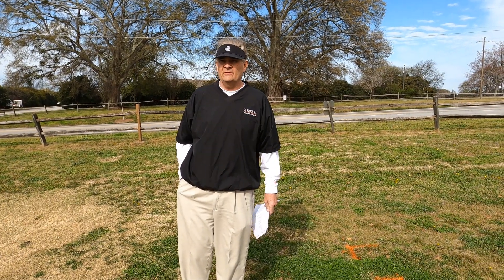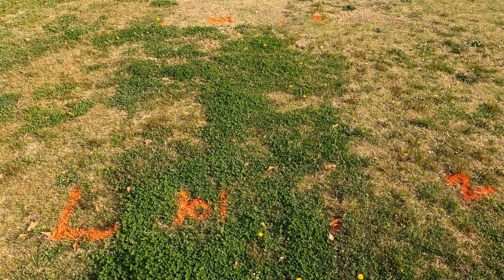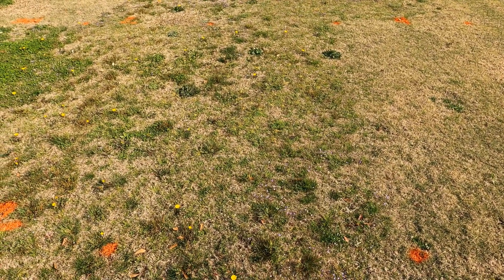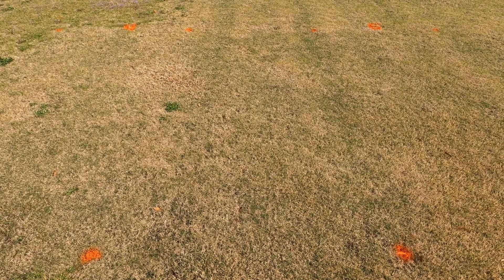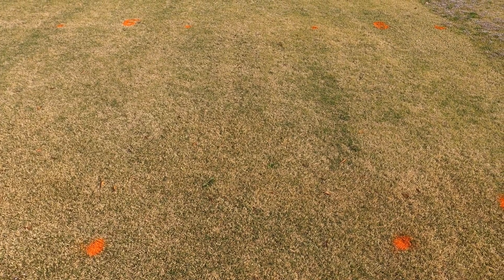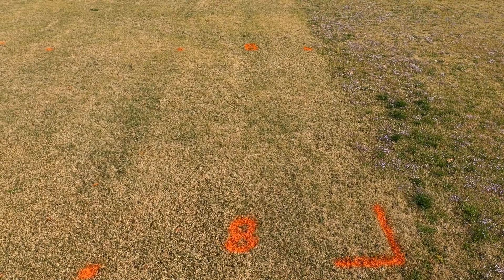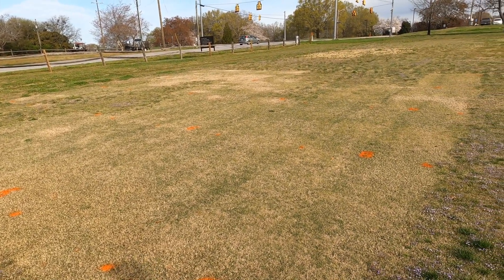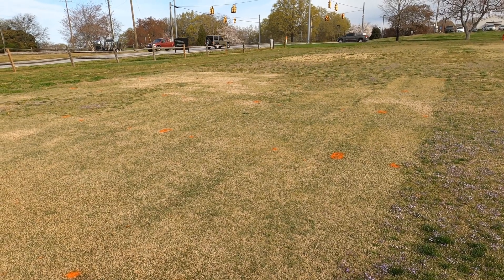Pre/Post Annual Bluegrass and Broadleaf Weed Control in Non-overseeded Bermudagrass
Fall applications of pre/post herbicide options with spring results shown.